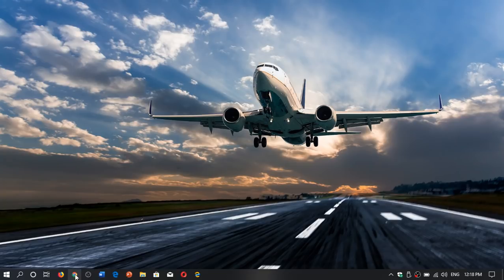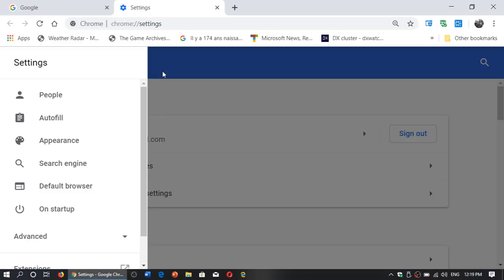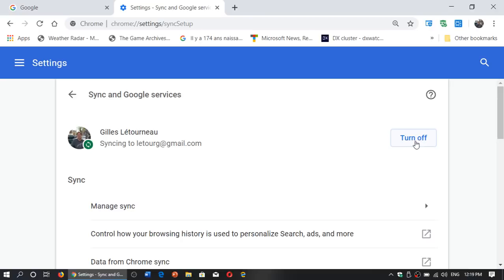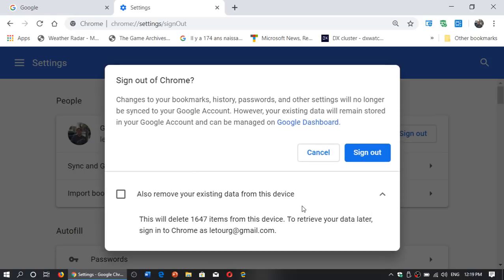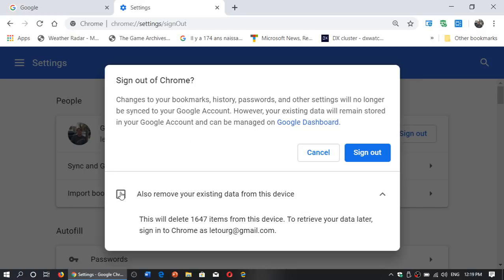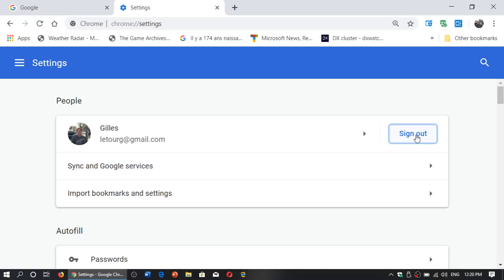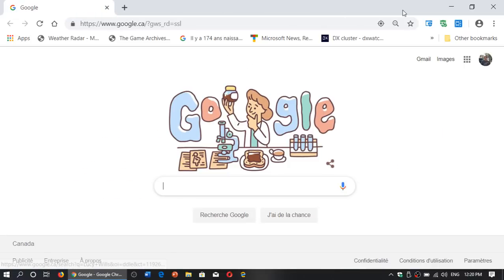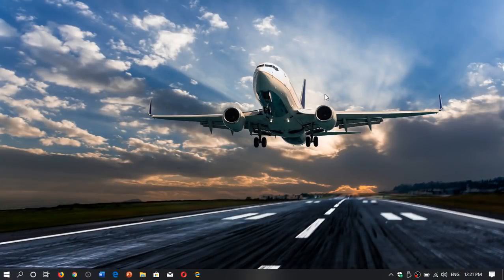Google Chrome Privacy settings how to turn off Sync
Turning off Sync will stop sending your personal data to the google cloud